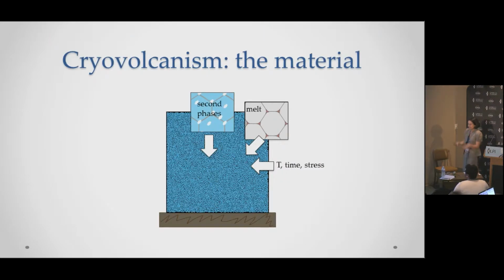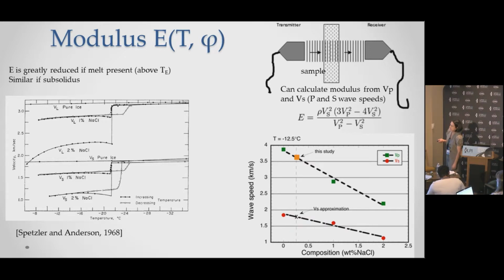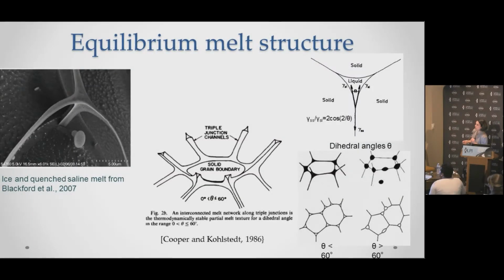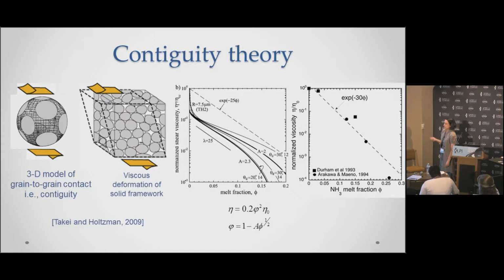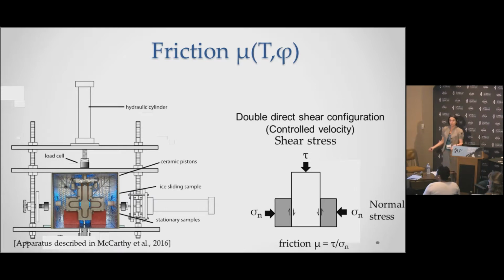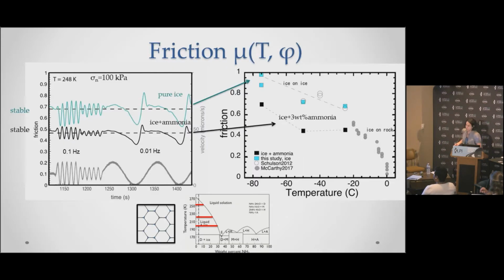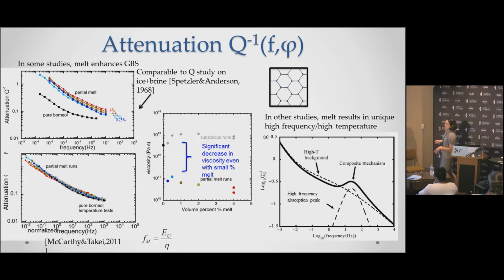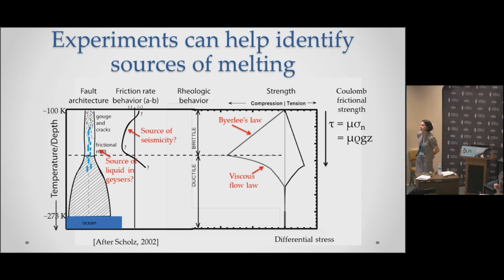Heat Generating Processes and Their Affects on Ice and Ice Mixtures...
On the Potential Origins of Cryovolcanism in the Solar System.
A summary of our knowledge about cryovolcanism and information about the composition and rheology of relevant ice system. Presented by Christine McCarthy, Lamont-Doherty Earth Observatory.